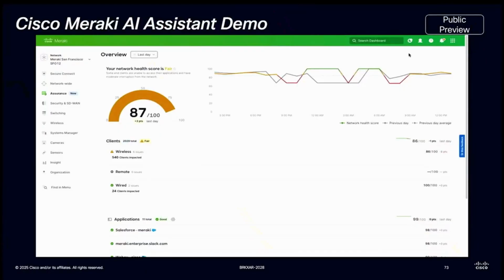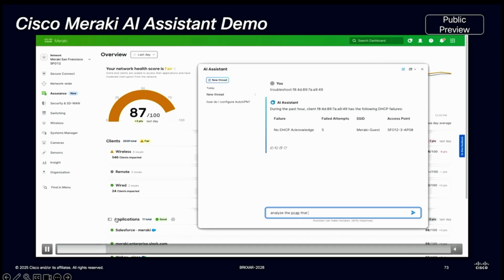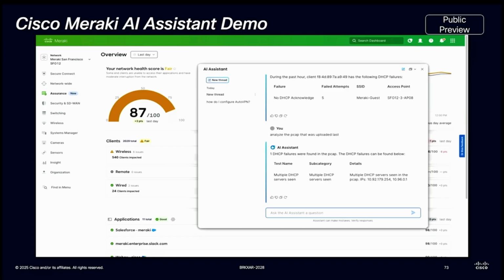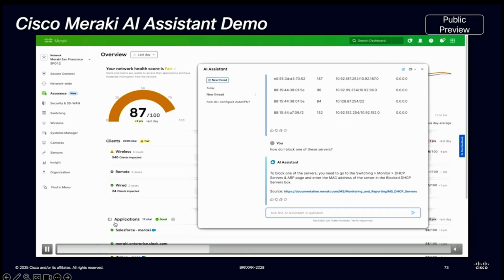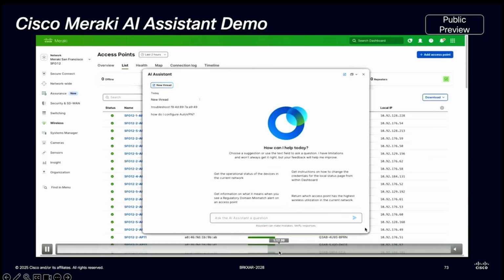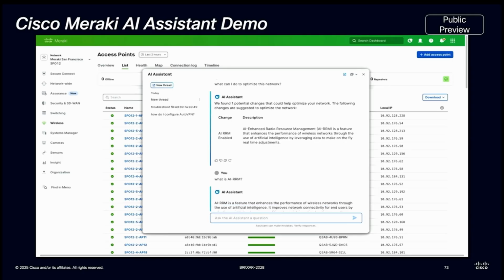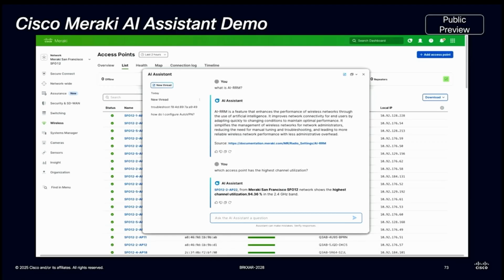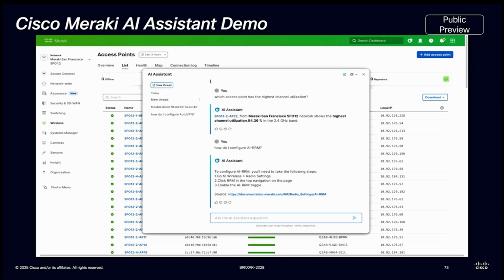Demo - AI Assistant Meraki